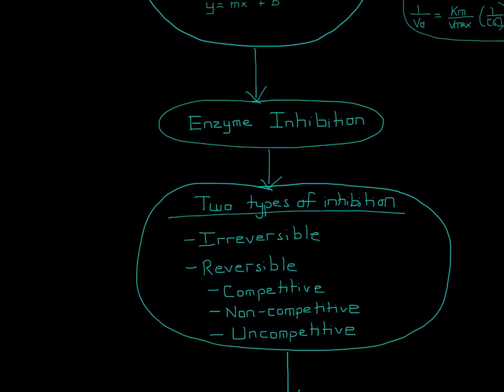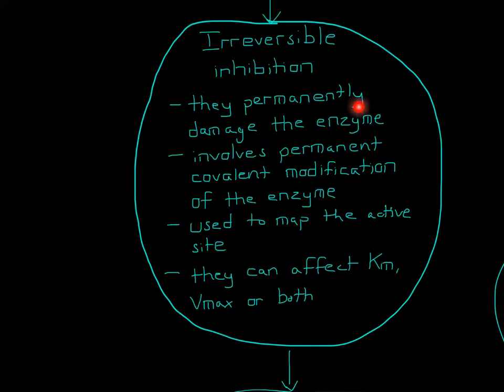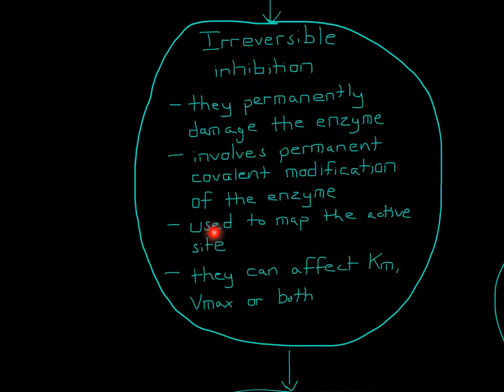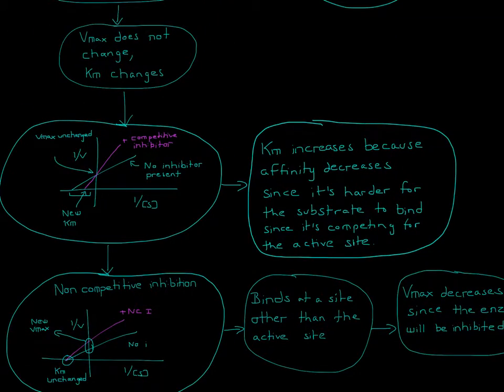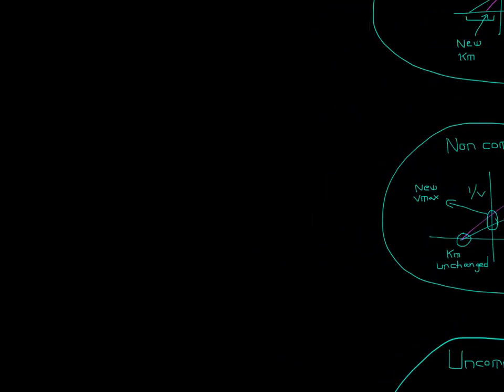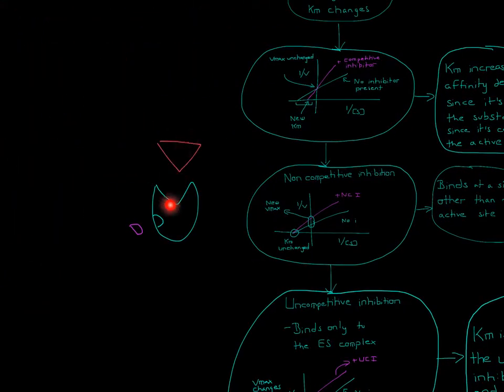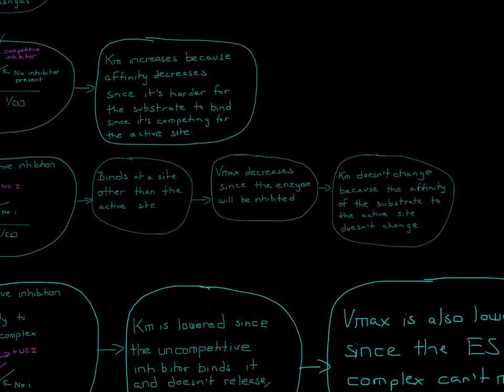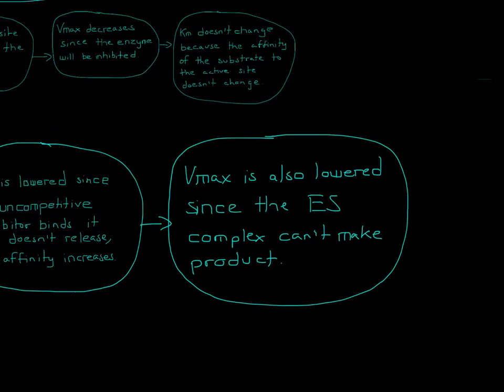Enzyme Inhibition (Competitive, Noncompetitive, Uncompetitive)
This video is about enzyme inhibition such as irreversible and reversible inhibition.